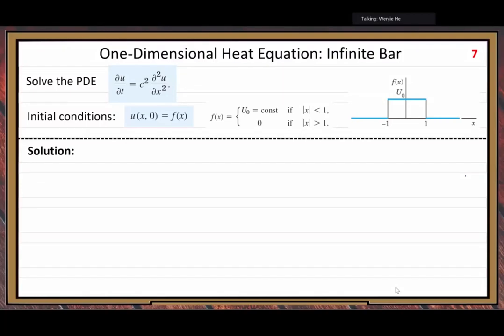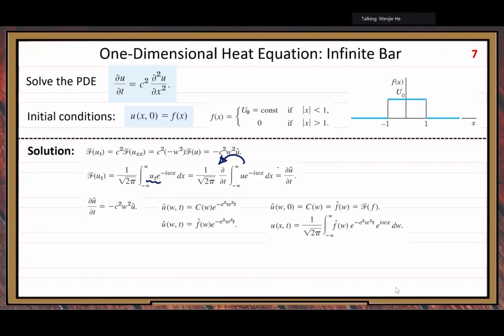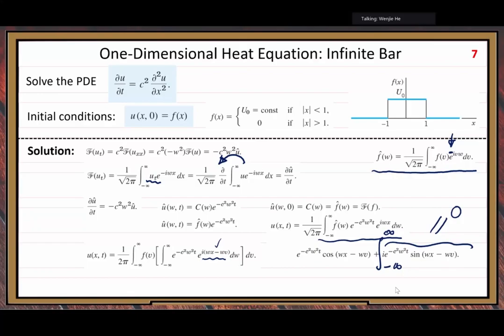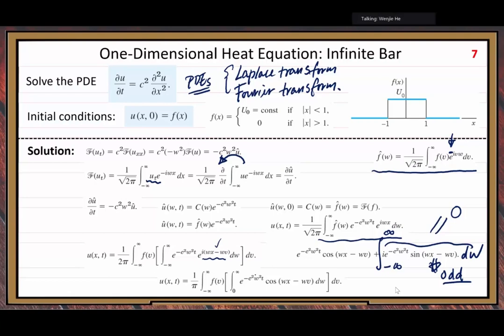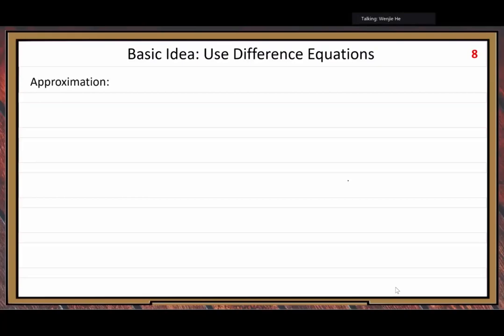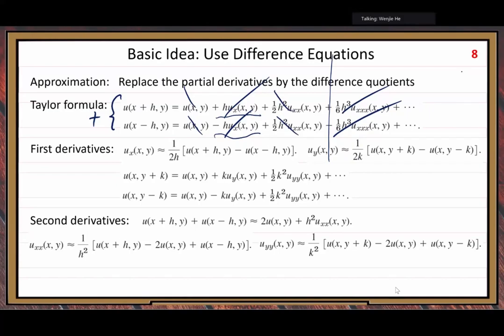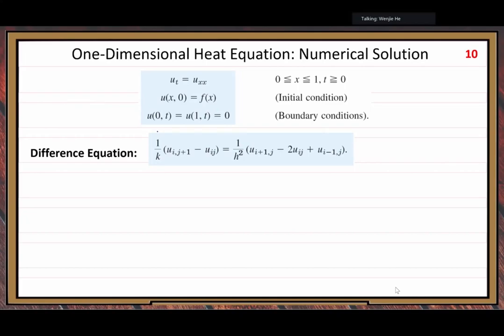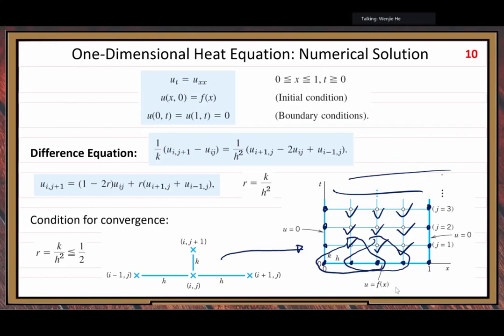JEMT3170SP26Module5DVidProcH2nd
This video is for teaching at WashU: JEMT3170, SP26, Module 5 Part D (2nd Half): Numerical Methods for PDEs